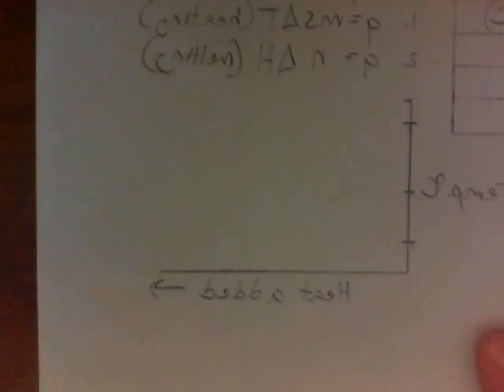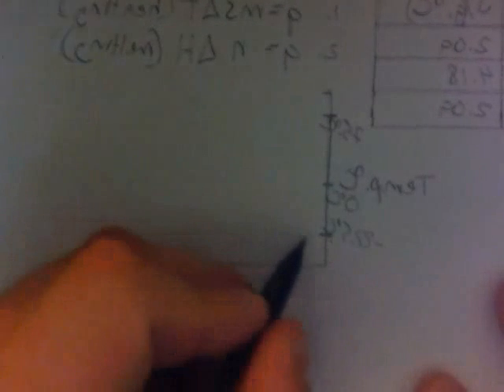Chem 123 Exam 1 Question Heat of Fusion and change of State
Exam 1 question in general College course CCBC Heat of Fusion and change of State of Water using table of specific heat.  Draw graph use equations to solve being careful of sig fig rules and explaining the theory behind the equations and graphs